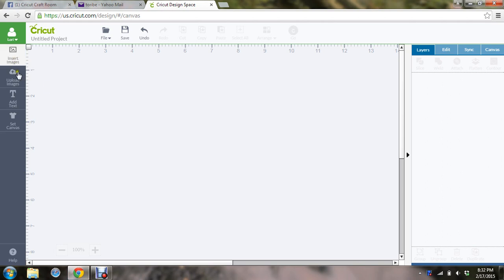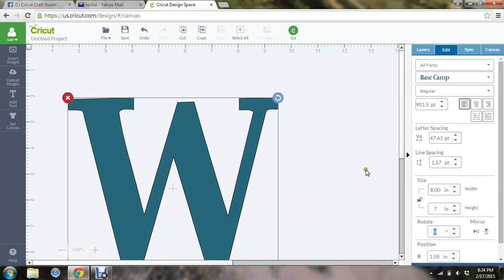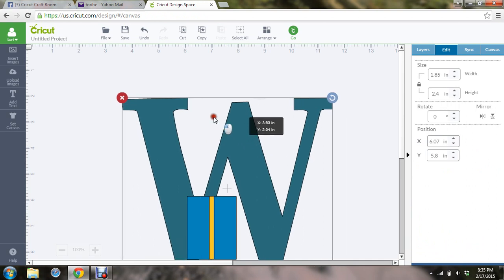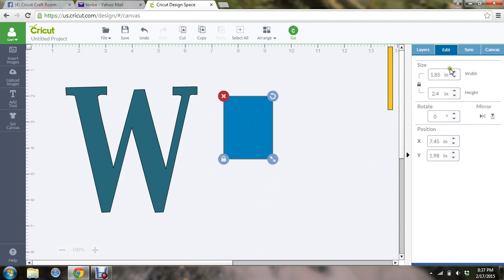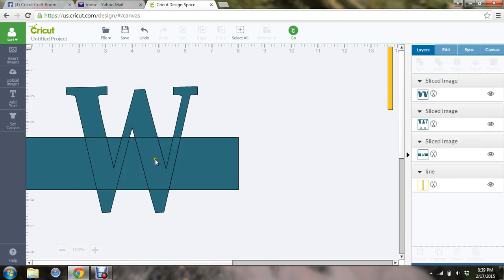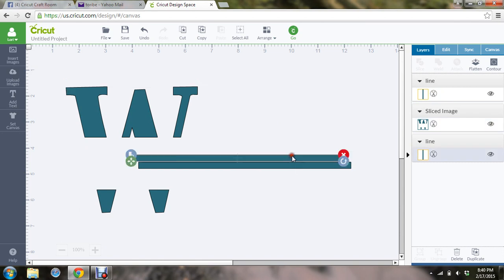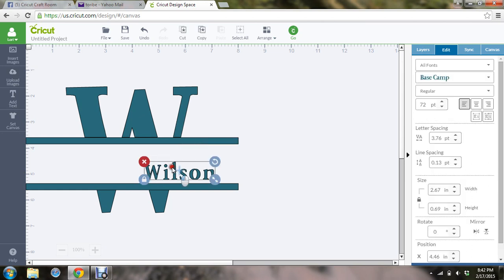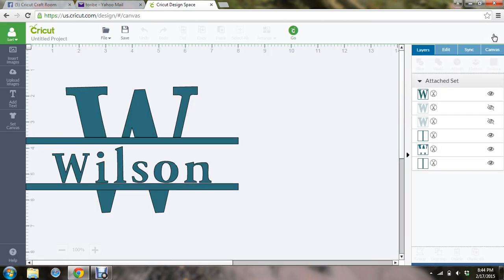Split Monogram in Design Space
Here is a video of how I make a Split Monogram in Design Space.  Let me know if you have any questions!